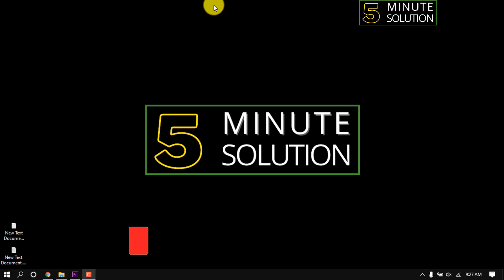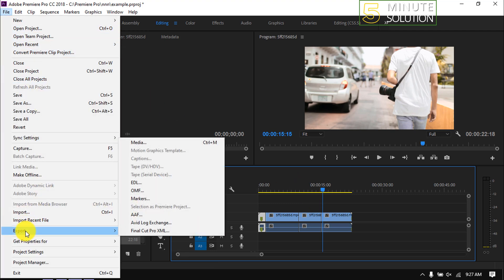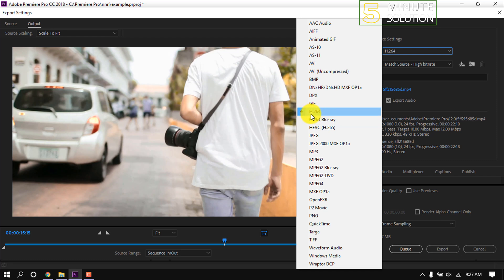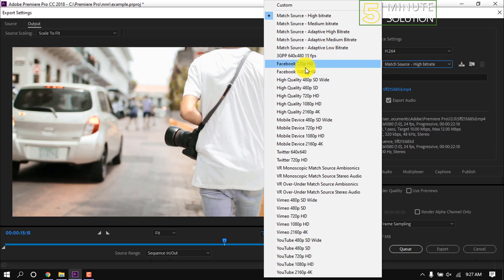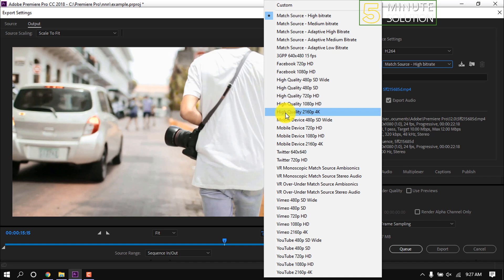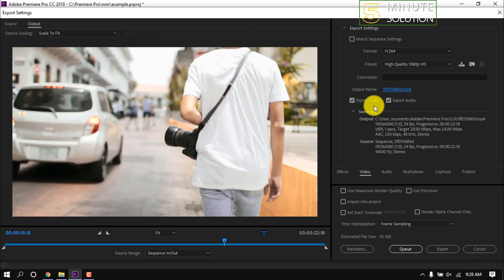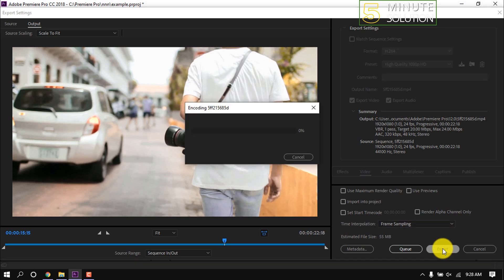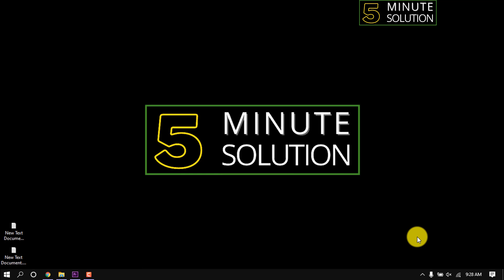How to render in premiere pro 2025 | export premiere pro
How to render in premiere pro | export premiere pro
Navigate to File - Export - Media to start exporting your Adobe Premiere project. This menu is where the power of Premiere's rendering options live. You can change everything from the portion of the sequence you'll export to the quality and codec settings in the finished file.

▼ Related Keywords ▼
"how to render in premiere pro without media encoder"
"rendering video for youtube"